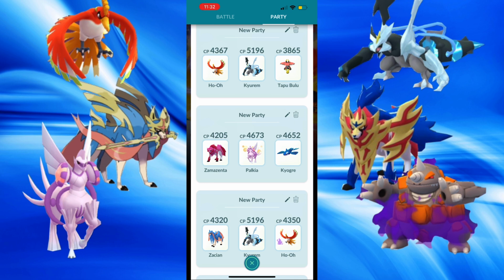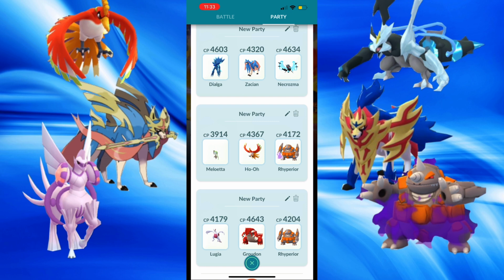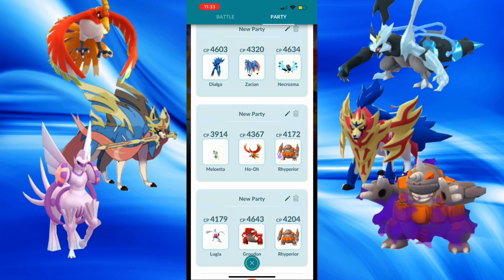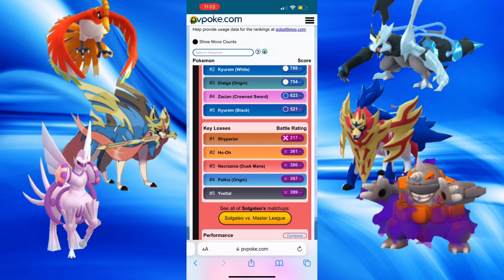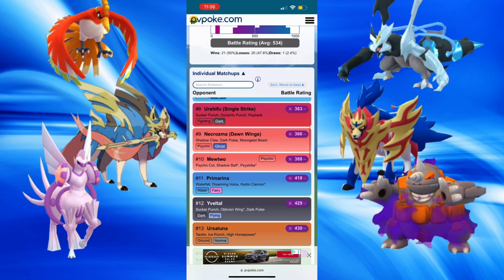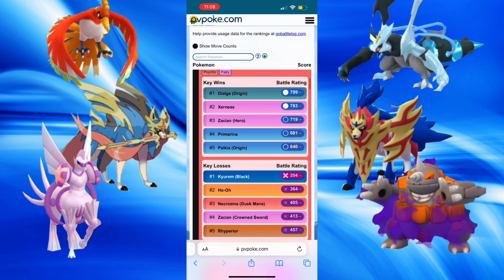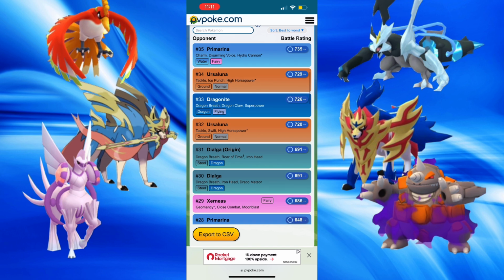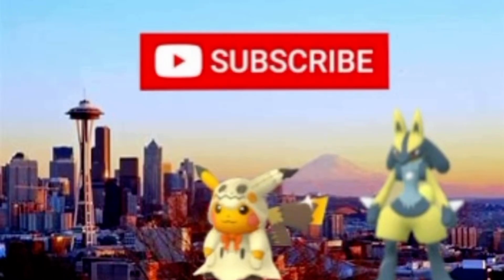10 top team to use in master league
Hello, I am SeahawksFan2017 in Pokémon Go and  10 top team to use in master league in this Pokémon Go video. I hope you enjoy the video. Please Let me Know What content you'd want to see from me. Any Likes or subs are deeply appreciated and I just want to make fun videos for you to enjoy. Have a Great day.